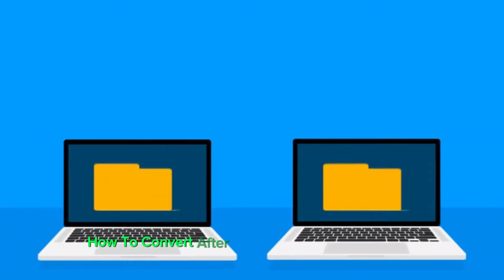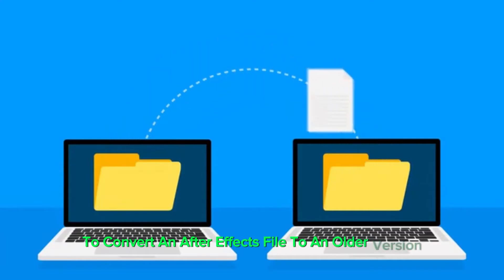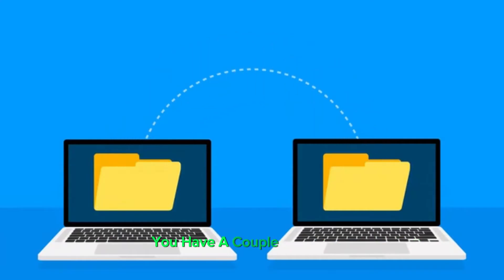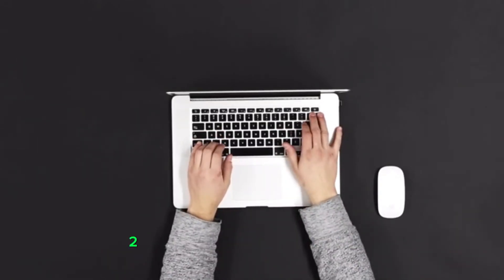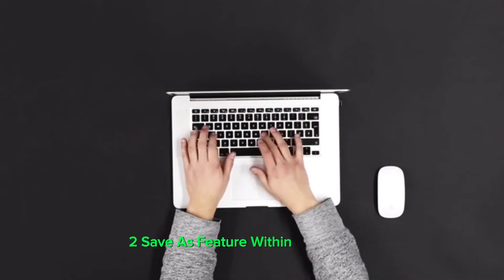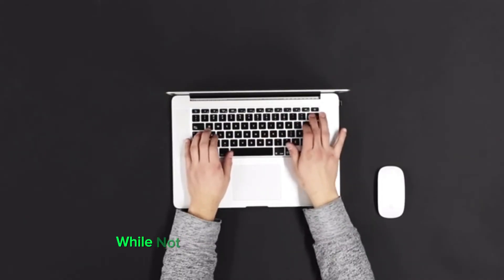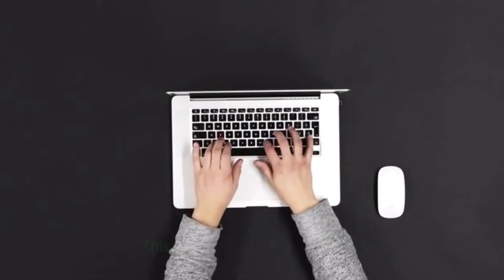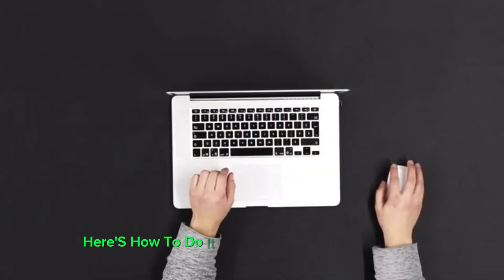How to convert after effects file to older version | How to get an older version of After Effects?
"Learn how to convert After Effects 2024 files to older versions and get an older version of After Effects in this helpful tutorial! Whether you're collaborating with others who use different software versions or need to access legacy projects, knowing how to downgrade your After Effects files is essential. We'll explore two methods: using third-party conversion tools like AE2CS6 and leveraging After Effects' built-in 'Save As' feature. Follow along step-by-step to ensure compatibility and seamless workflow across different versions of After Effects. Watch now and simplify your project management process!"